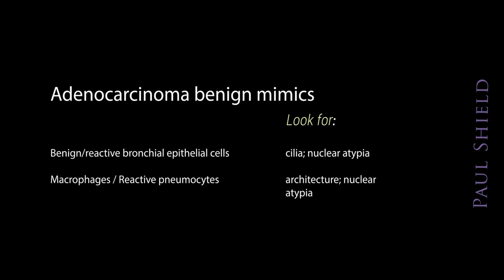Respiratory Adenocarcinoma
Cytological presentation of adenocarcinoma in specimens from the respiratory tract